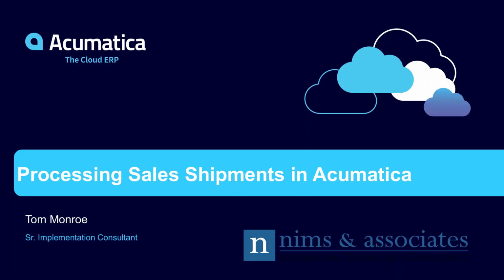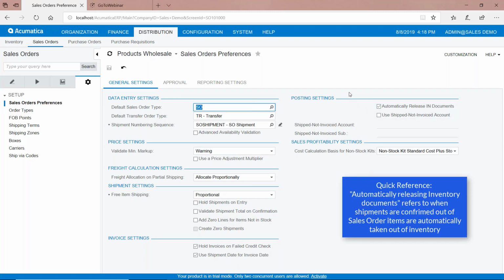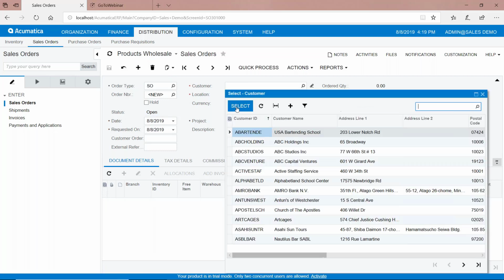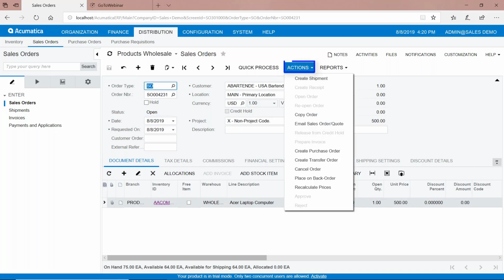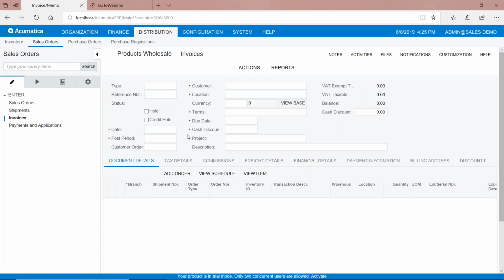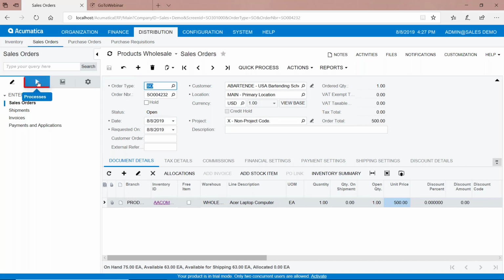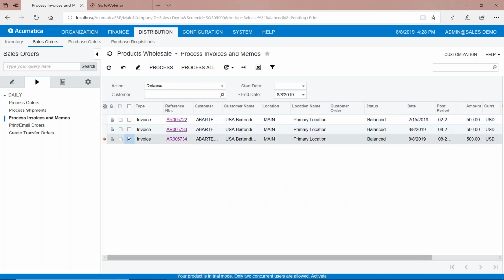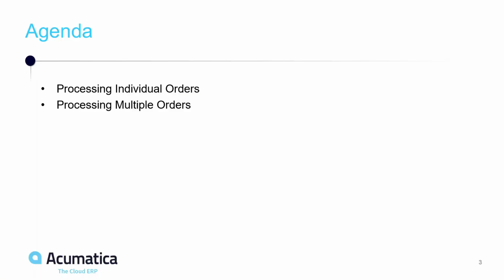Acumatica Cloud ERP - Processing Sales Shipments: Pick, Pack and Ship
In this Snapshot we cover processing sales shipments in Acumatica in 2 ways:

1) Processing Individual Orders
2) Processing Multiple Orders